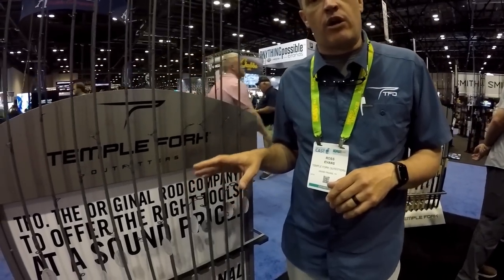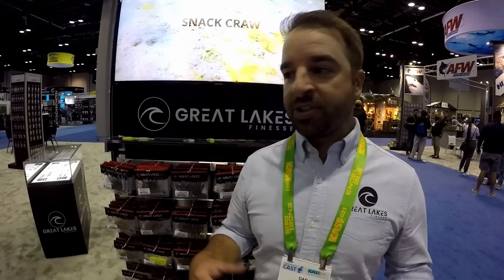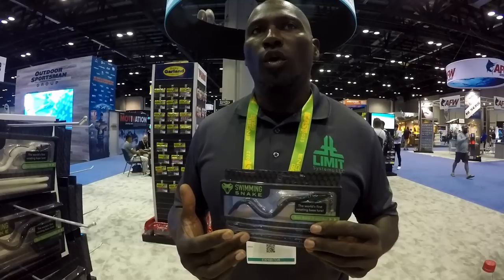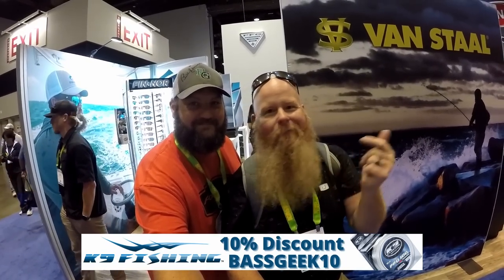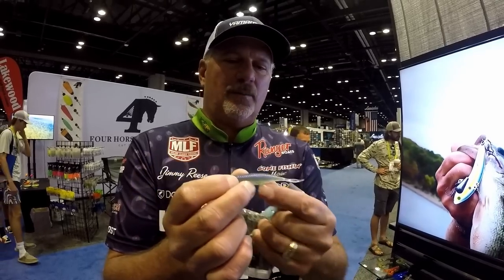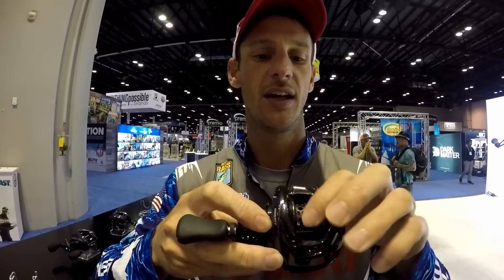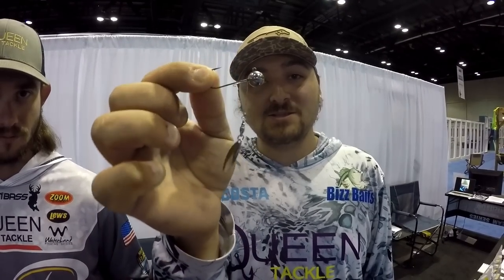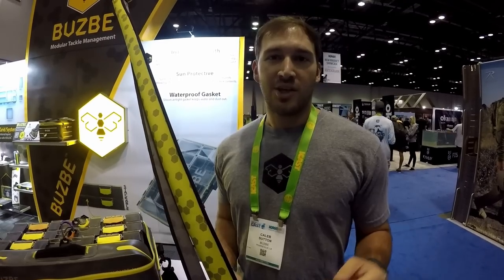ICAST 2023 The Companies No One Else Showed You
ICAST 2023 I had a great time at ICAST this year. It was a lot of work but we found some really cool new gear from companies that most other Youtubers ARE NOT showing you. We love the little guys so we wanted to share some of those companies with you!

MY COMPLETE GARMIN SETUP BOW AND CONSOLE:
Console:

Camera Gear:
3x's Gopro Hero 5 Blacks

Best Products at ICAST. Best small companies at ICAST. Bass baits at Icast